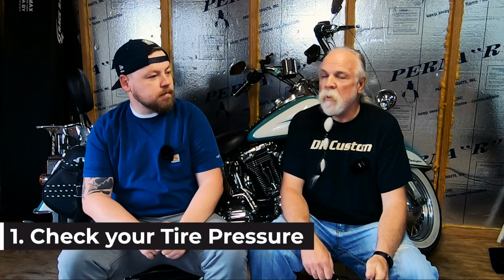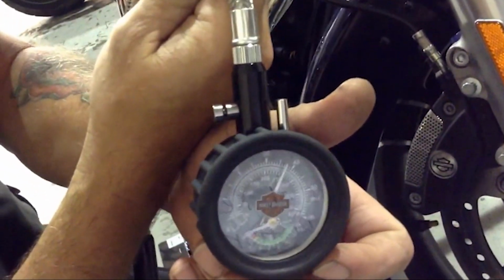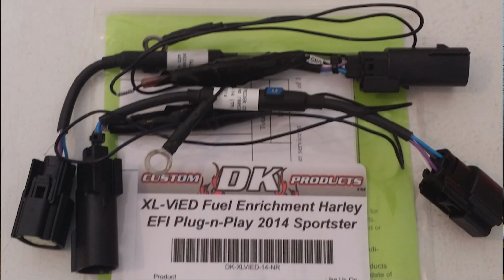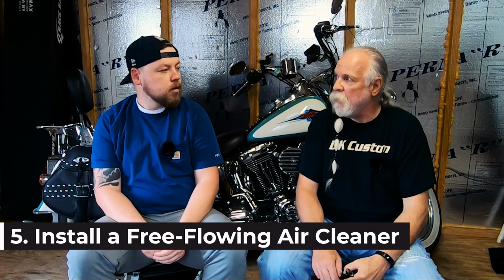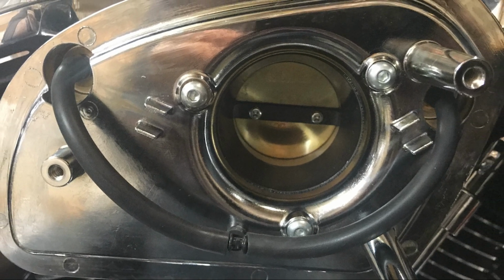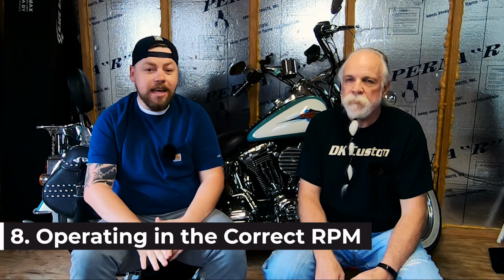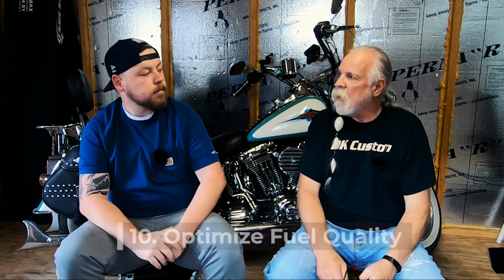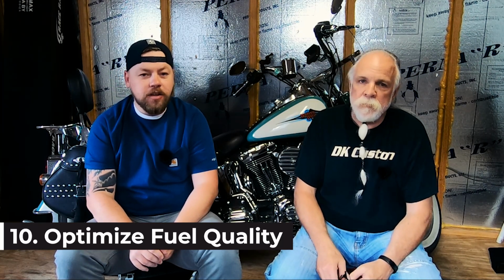List of 10 Steps to Better MPG & Better Performance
10 TECH TIPS - It may seem counter-intuitive, But When Your Bike is Set Up for Best Performance, it will Usually get BETTER FUEL ECONOMY (MPG) than in the OEM/Factory State.

➡️ Link to a VIDEO about Harley Exhaust & How To Choose What Exhaust You Will Be Happy

➡️ Link to a VIDEO Series about How To Get Your Bike Running Optimally & Reliable for the Long Run

💥 Link To Photos & Details about WHY an External Breather System is so Important